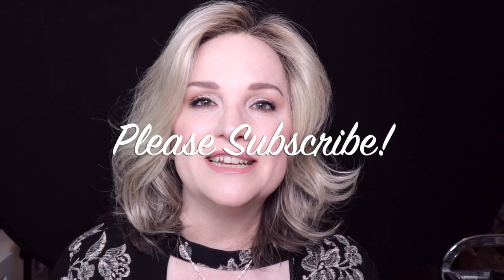OVER 50? My ANTI-AGING CONCEALER HACKS To Keep Your EYES Looking BEAUTIFUL ALL DAY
Esthetician shares how to keep your concealer looking great all day while nourishing your fine lines, wrinkles, and crepey eye tissue at the same time. (For any Rhonda Allison products)
Rhonda Allison Skin Care is a professional brand sold only to licensed professionals such as myself. There are MANY illegal websites on the internet that claim they can sell this brand to you. Don't take the risk of counterfeit, or expired product. Rhonda Allison has made it possible to make online ordering easier for the both of us!
My FAVORITES:
Peptide 3 in 1 Eye Cream

Born This Way Super Coverage Multi-Use Sculpting Concealer (I use SWAN)

*Color Science TOTAL EYE Spf 35

**The wig I am wearing in this video is called SHUFFLE by Ellen Wille in the color Sand Multi-Rooted